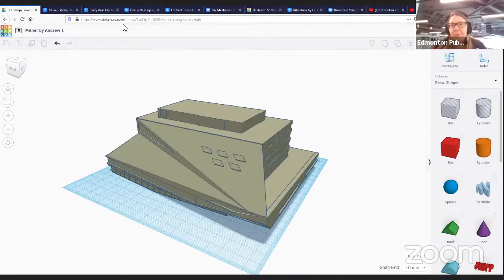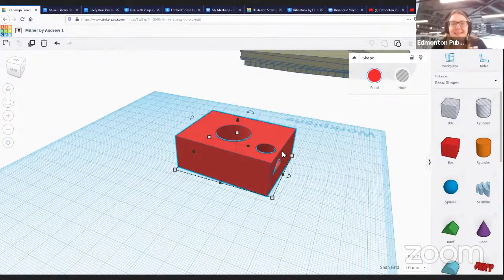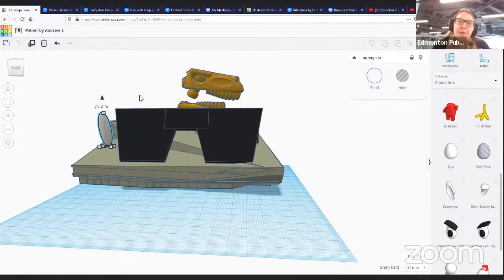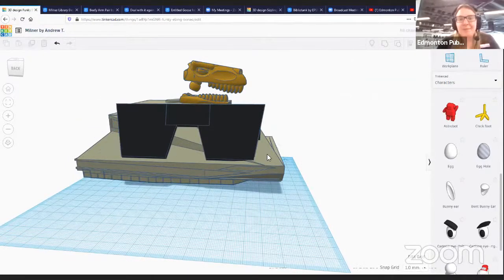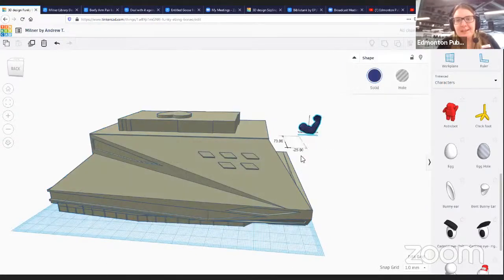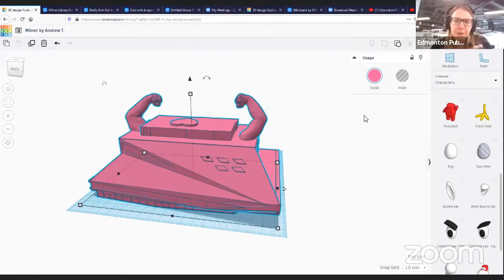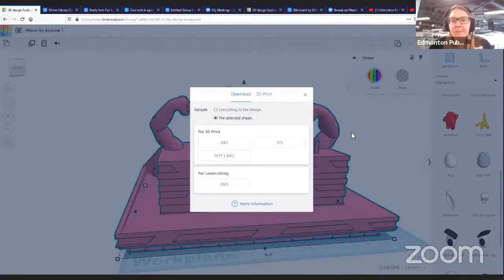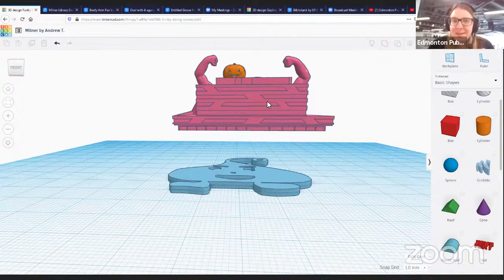3D printing design class [recorded live]